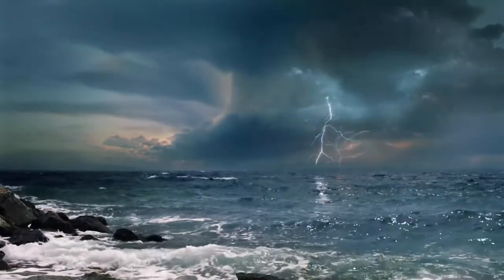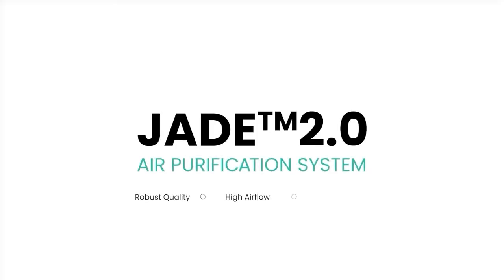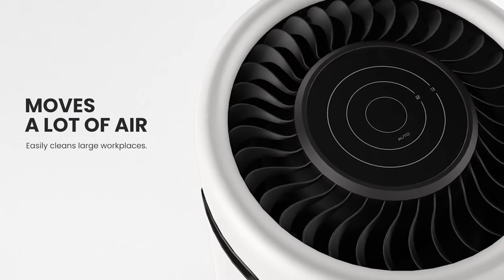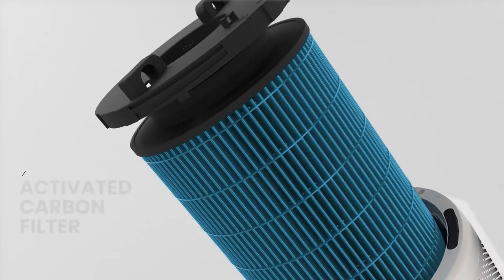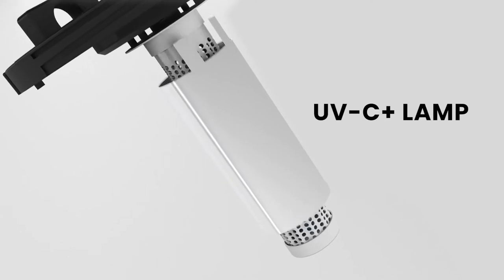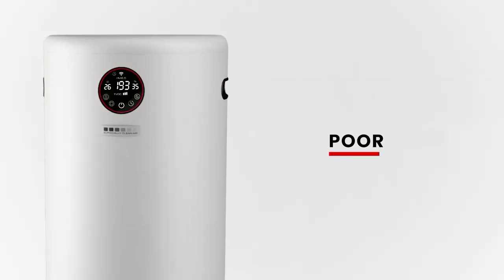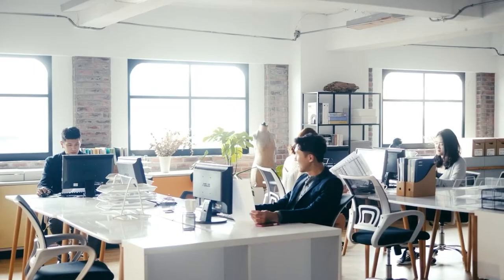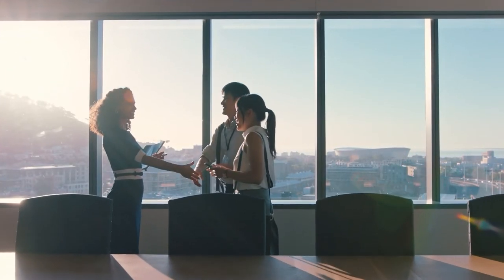JADE™2.0 General Office